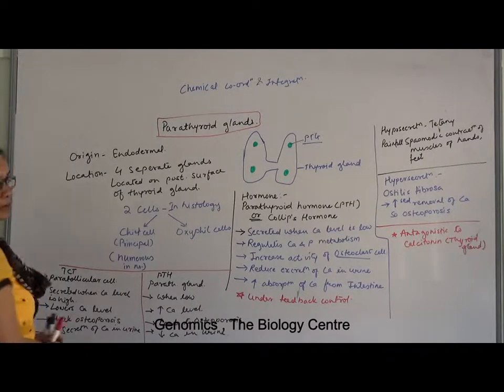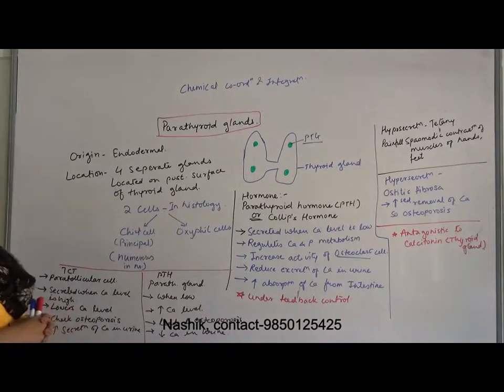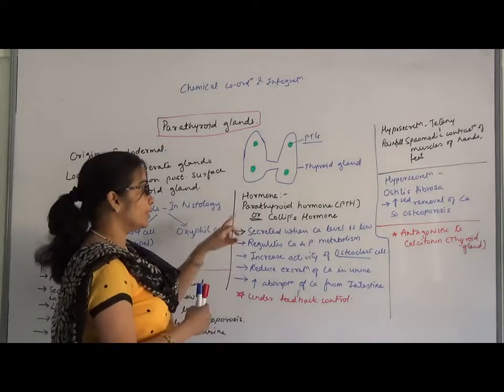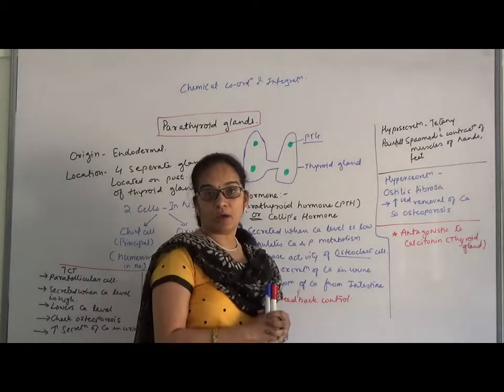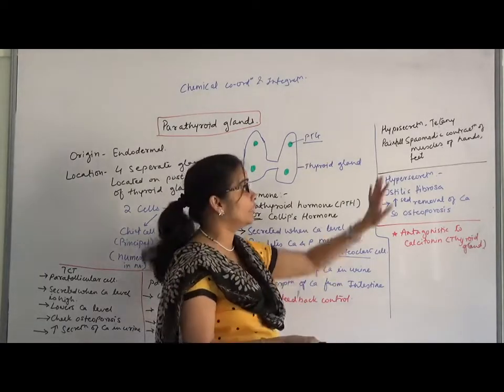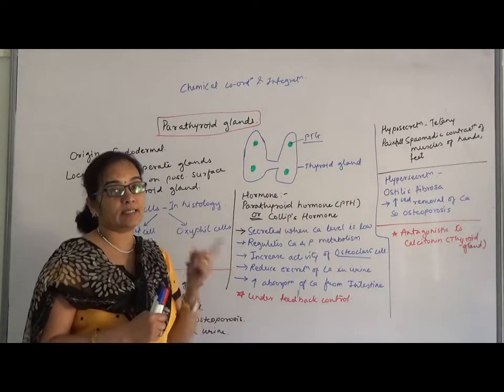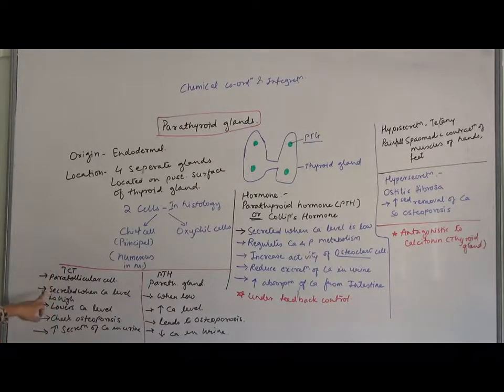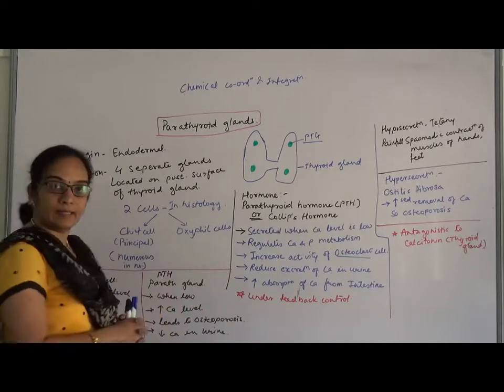Chemical coordination and integration - video 4 - Parathyroid gland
Parathyroid gland is located on the dorsal side of thyroid gland and secretes parathyroid hormones, Do watch the video to understand about the gland.